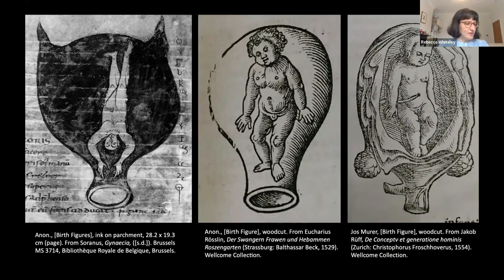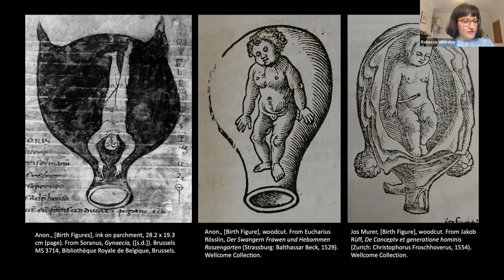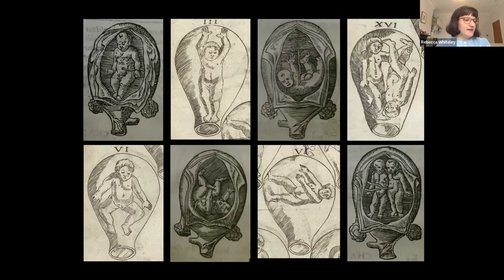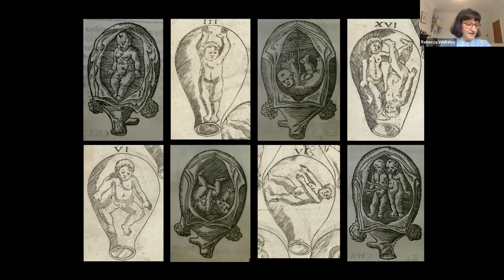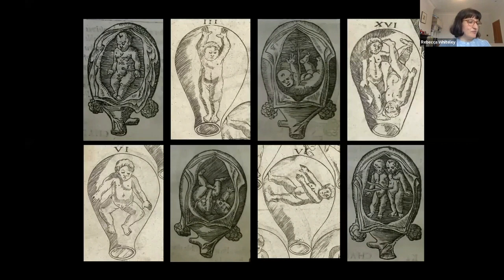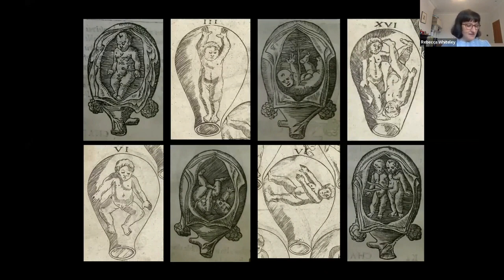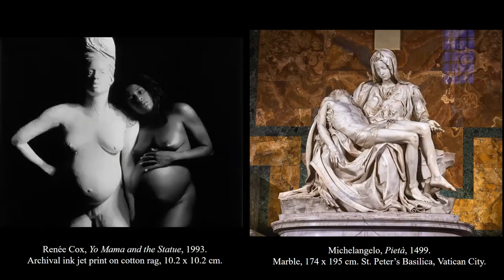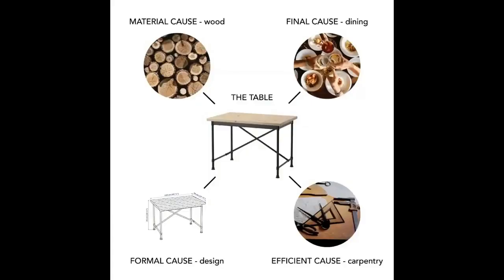Meta, Matrix, Mater: The Power of the Matrix in (Pro)Creation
SESSION 1
THE POWER OF THE MATRIX IN (PRO)CREATION
Chair: Baptiste Tochon-Danguy, École Pratique des Hautes Études

00:00 Womb, Print, Imprint: Early Modern Birth Figures and their Uses
Rebecca Whiteley, University of Manchester

24:52 Michelangelo’s Matrix: The Childbirth Metaphor in Italian Renaissance Art Theory
Jordan Troeller, Freie Universität Berlin

46:40 Discussion